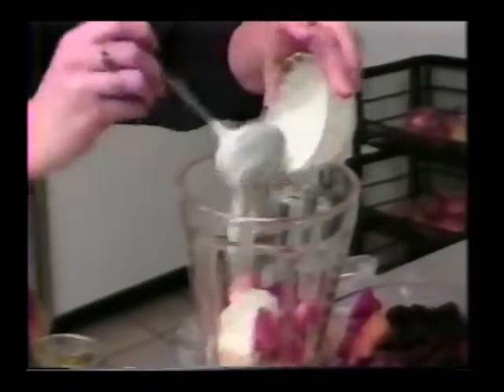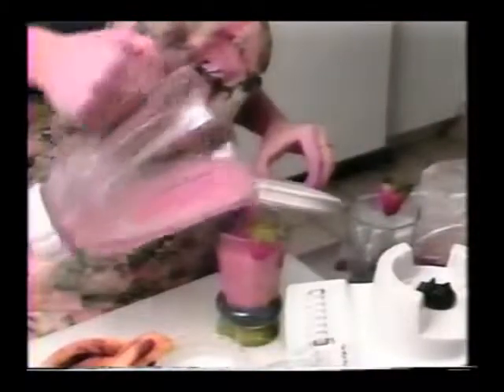In the Kitchen with Rosie